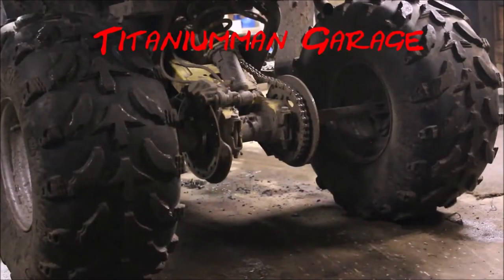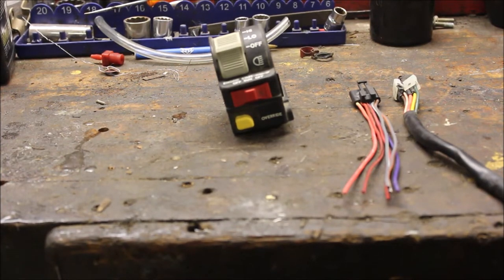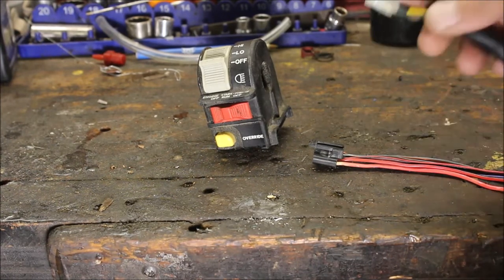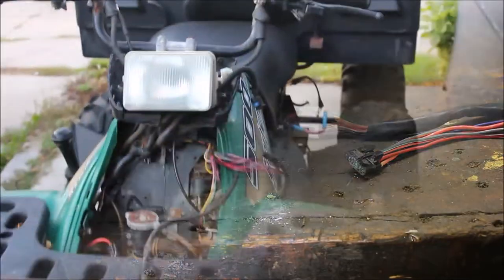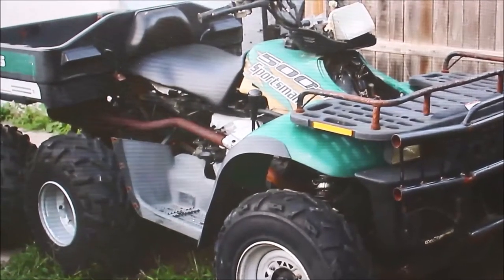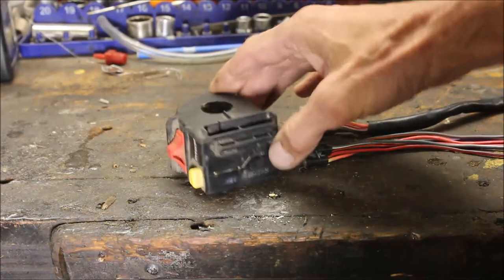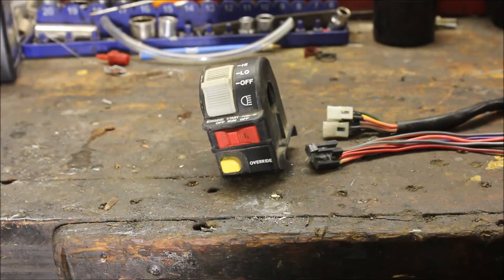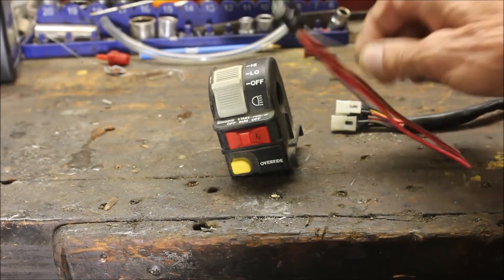Polaris Sportsman 500 Crank, No Start, Bog Issue.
I"ll tell you what to look for in a crank no start situation.